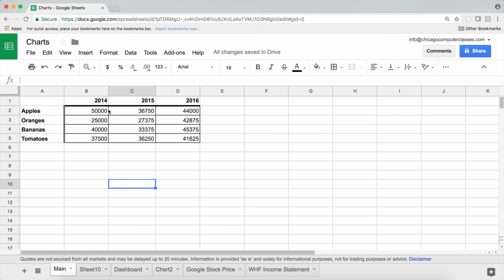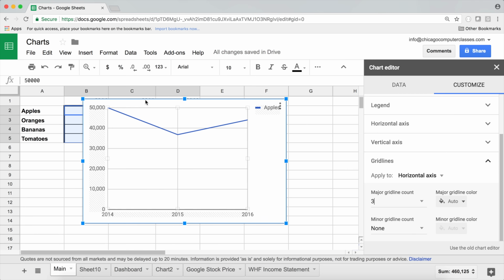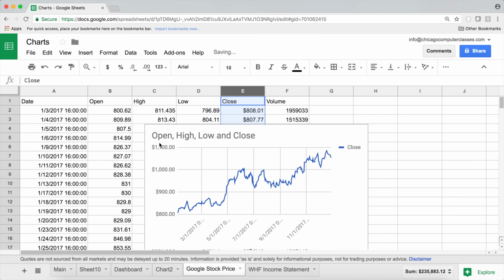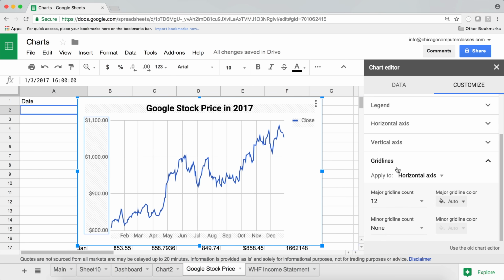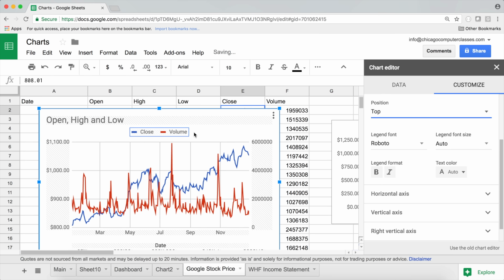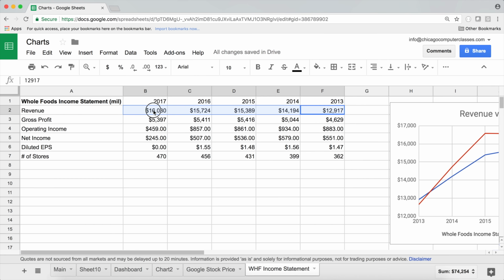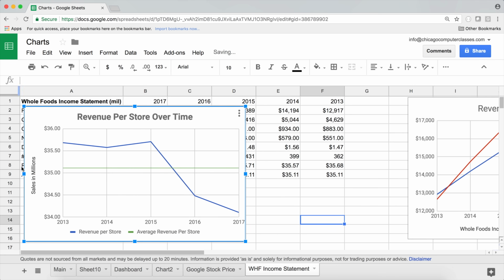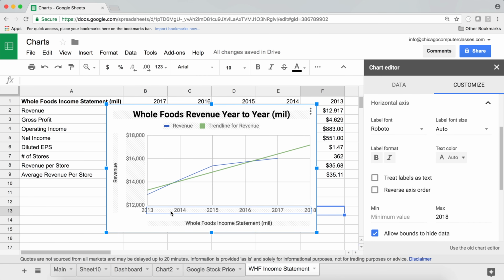Google Sheets Line Charts, Graph with Multiple Lines, Trendline, Date Series, Average Line & More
Learn how to make a line graph on google sheets. This tutorial covers single line, multiple line charts, separate axis lines, data series, series and axis fomatting, trandlines and average line.